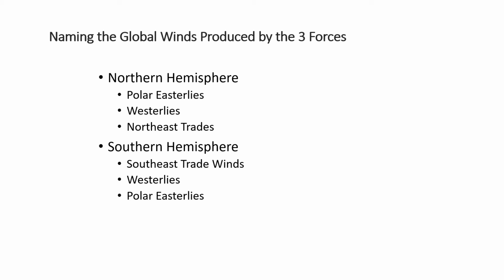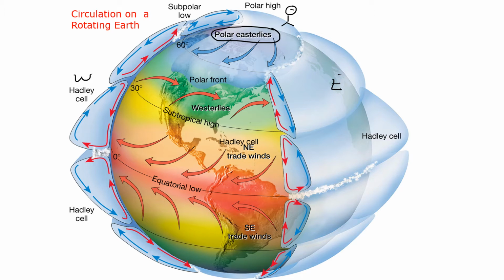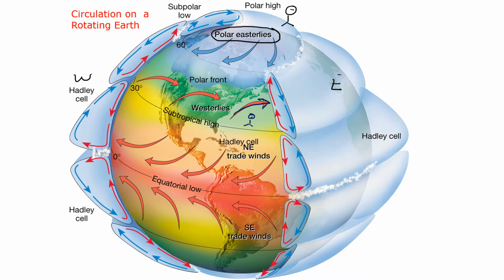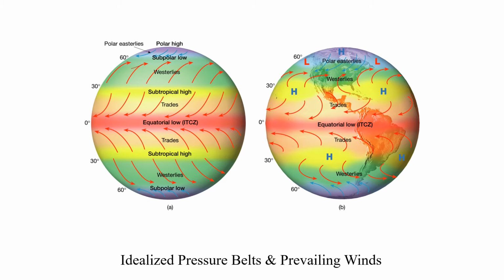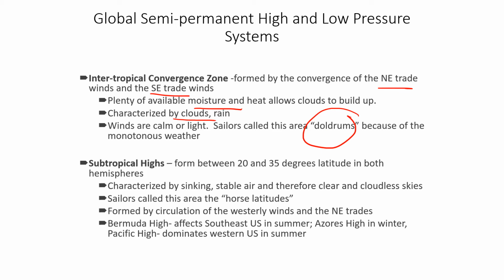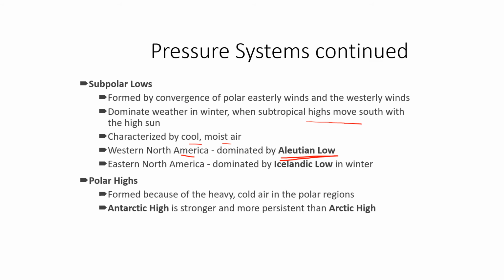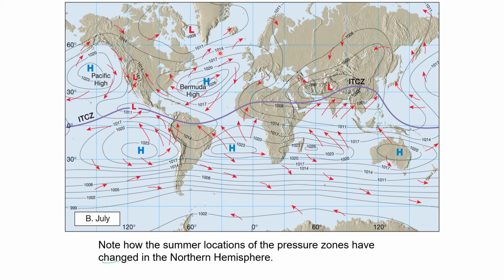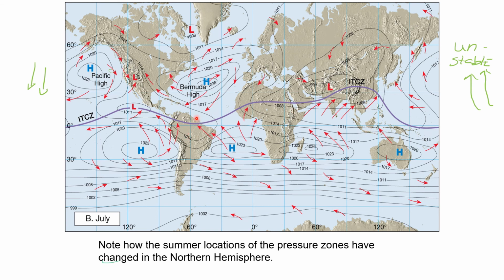Global Winds and Pressure Systems